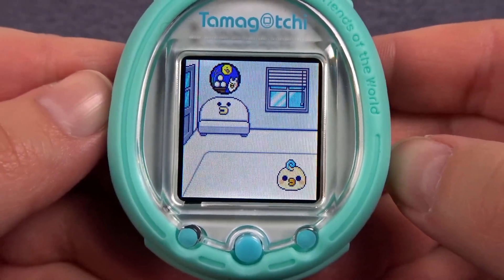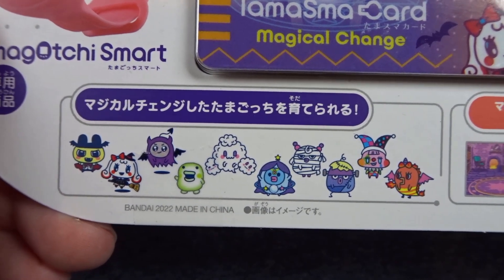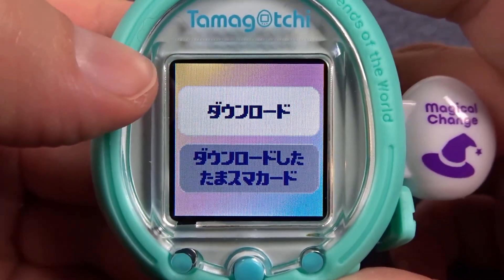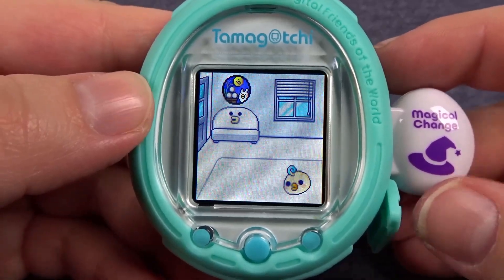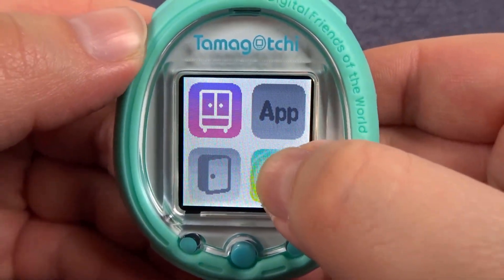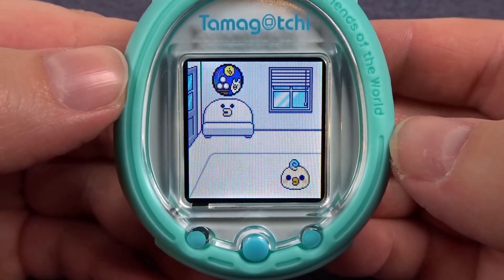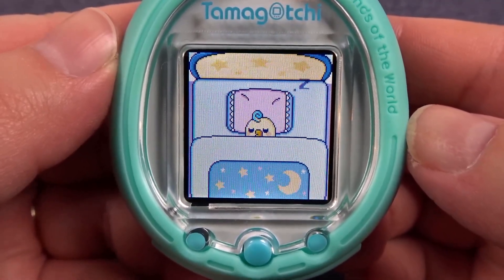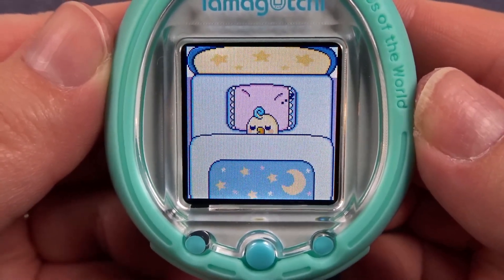How to download your Tamagotchi SmaCard! + starting up my Magical Change card 🔮🎃👻 | PandaBunny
Have you started your Tamagotchi Magical Change SmaCard?! I'm loving the Halloween vibes! 🎃💖